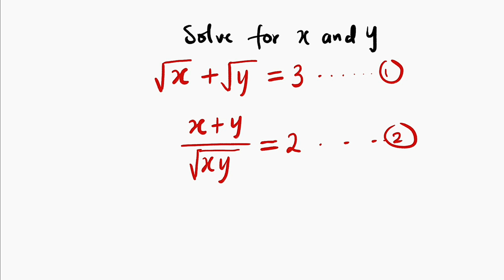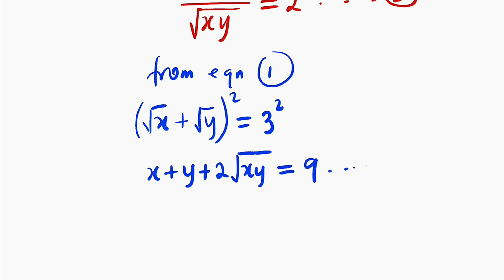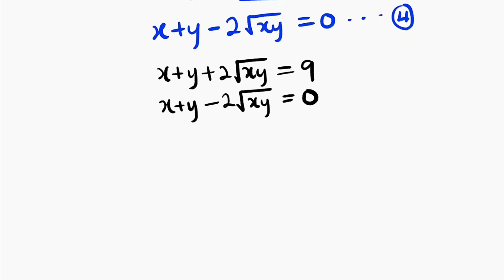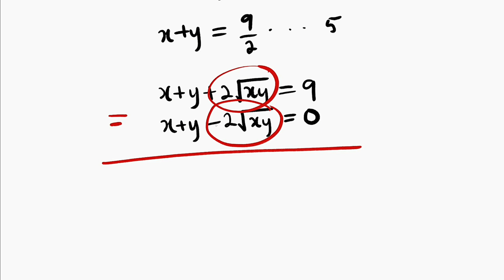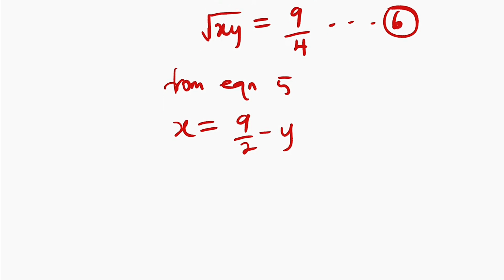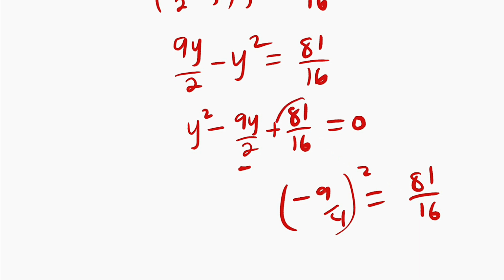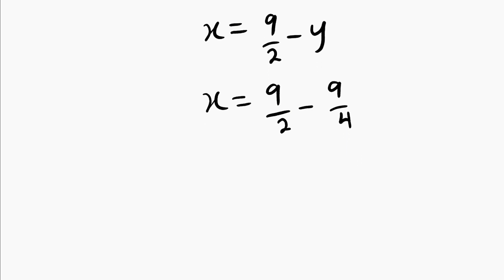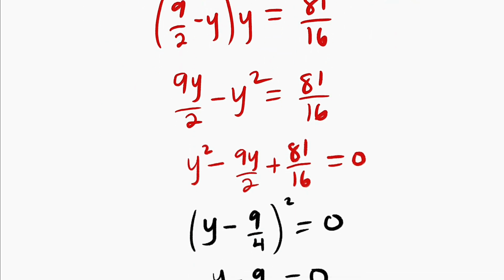Solution To An Amazing Radical Equation